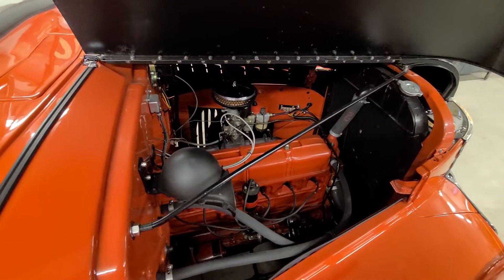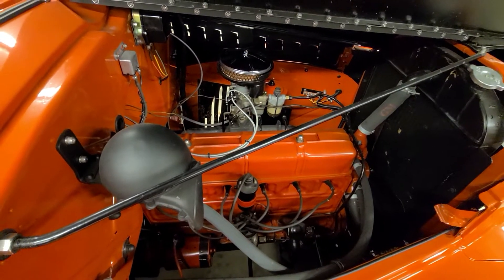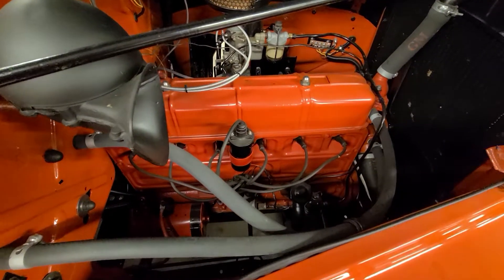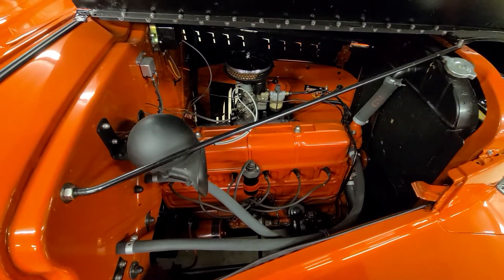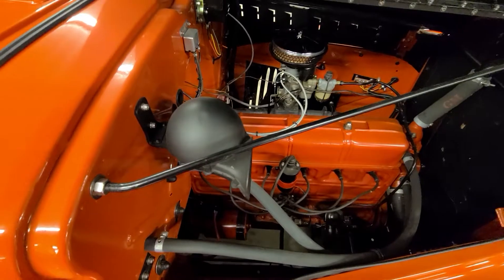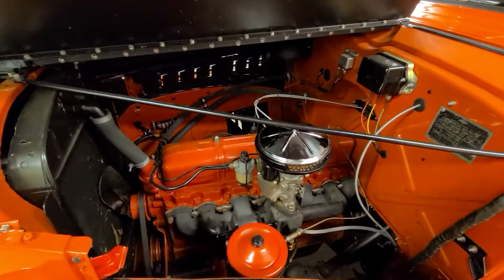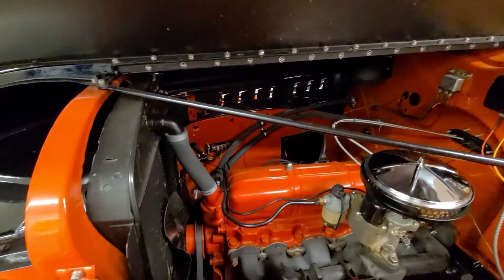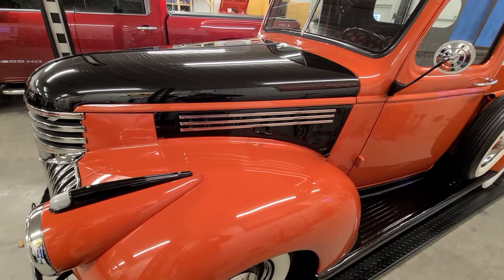1946 Chevy Pickup Truck Engine Compartment Frame Off Restoration For Sale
Showing the engine compartment of our 1946 Chevy pickup truck for sale.